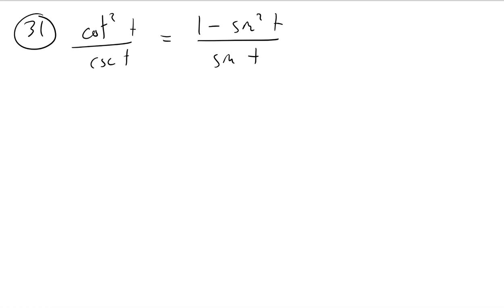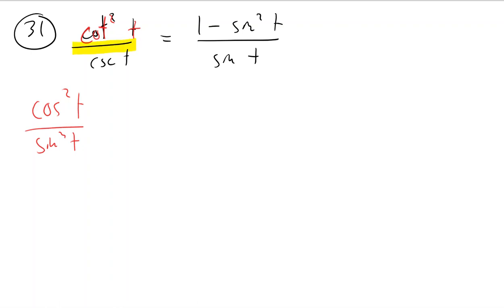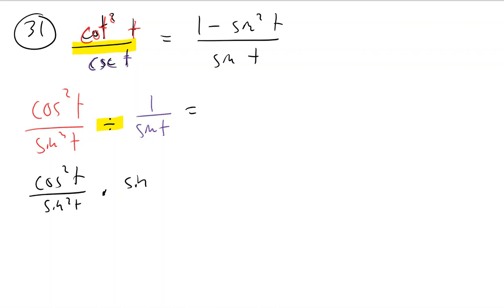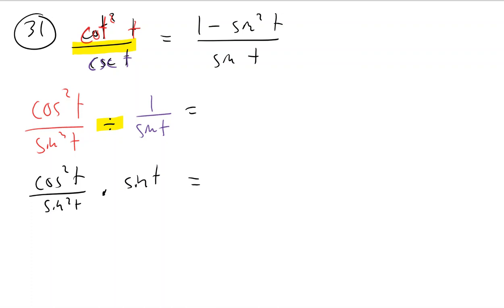Precal - Section 5.2 - #31